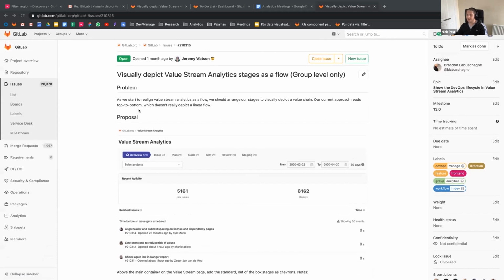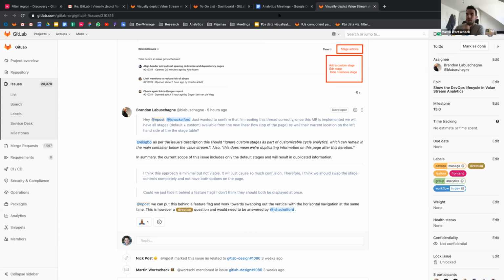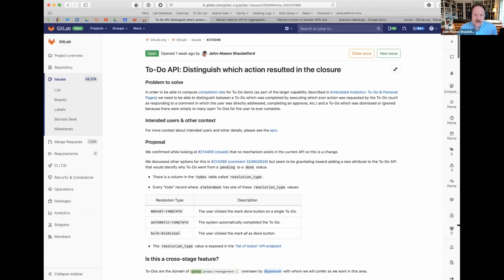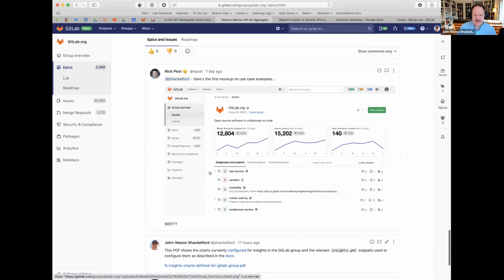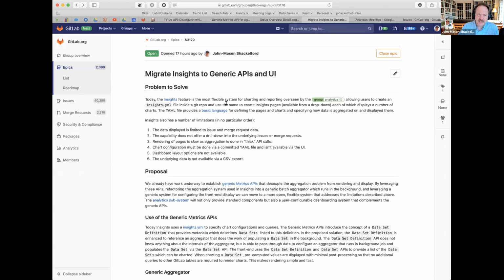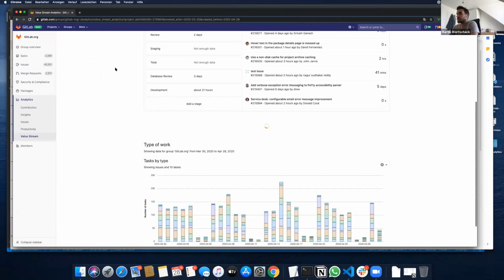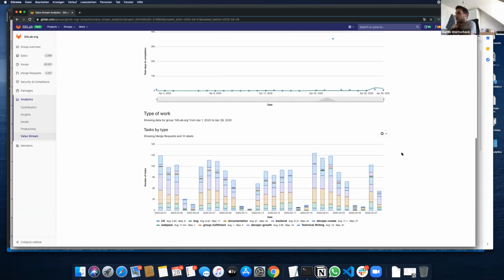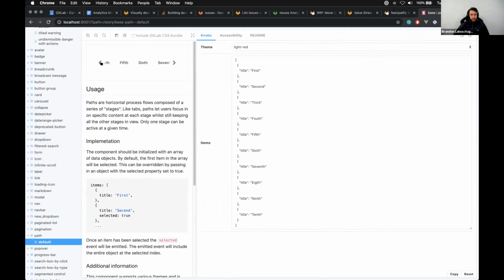Manage:Analytics Weekly Meeting 2020-04-28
The Analytics group talks about blockers, "on deck" issues, and cool stuff from the past week.